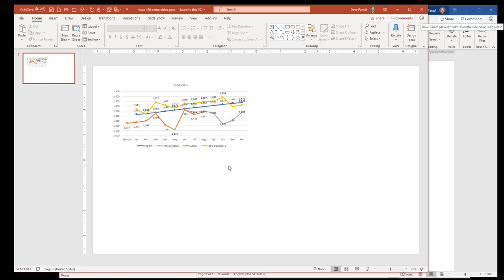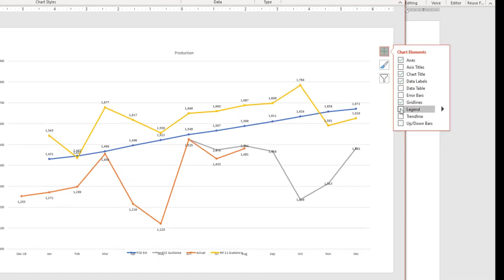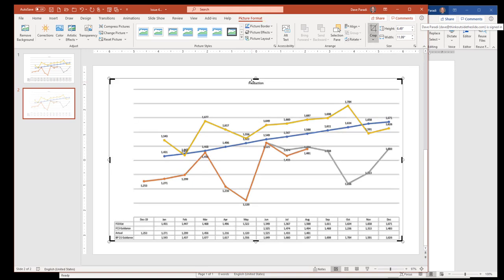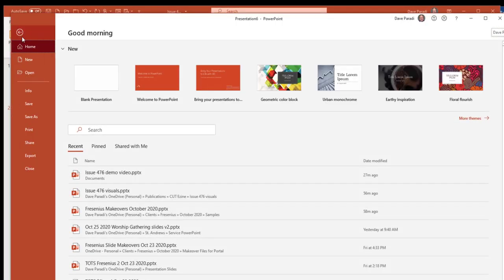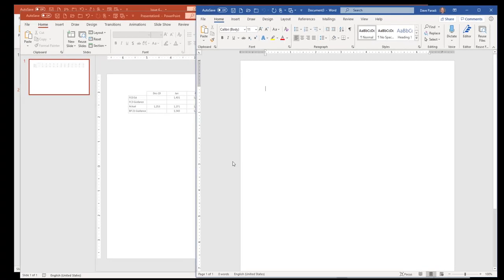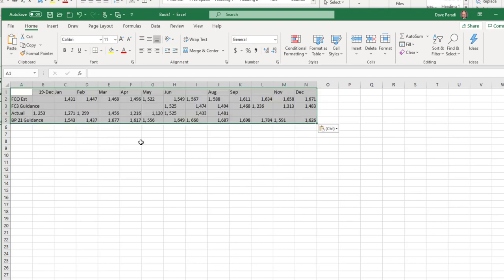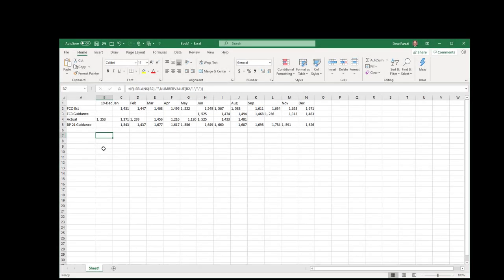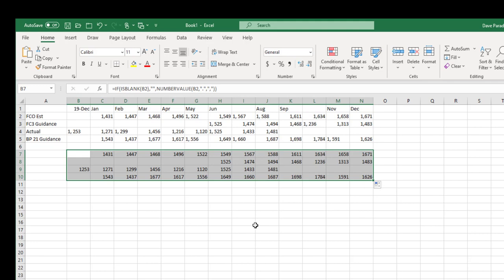Extract data from a linked Excel chart in PowerPoint if the link is broken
The default method of pasting an Excel chart into a PowerPoint slide links the chart data to the original Excel file. If that link gets broken because the Excel file is moved or renamed, the link is deliberately broken, or the Excel file is not accessible from another computer, how can you see and use the data from the chart? This video shows you an approach that uses PowerPoint and Word to create a table of data you can copy into Excel.

There are two methods for copying Excel charts into PowerPoint where there is no link back to Excel that I show in this video If you want to link the chart to Excel, I show two methods in this video For all of my Excel Chart Tips, view this playlist